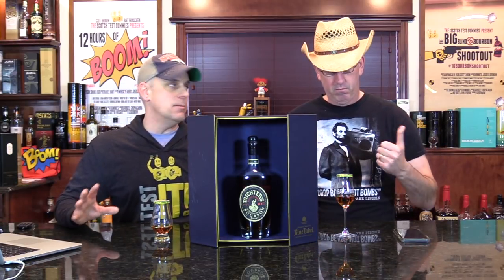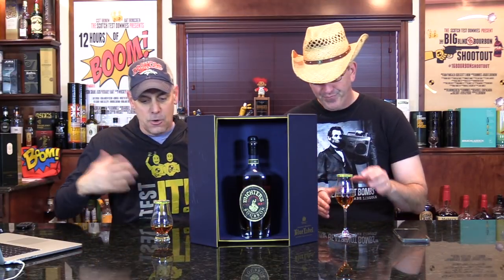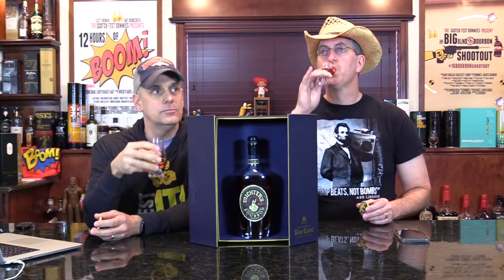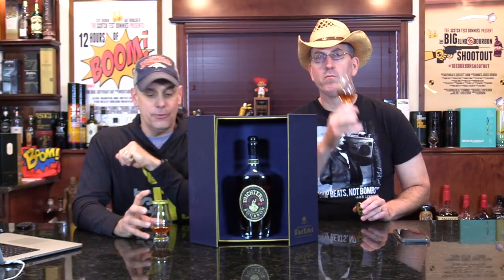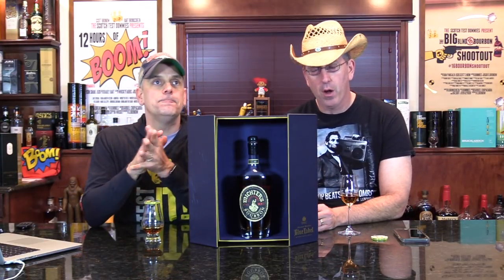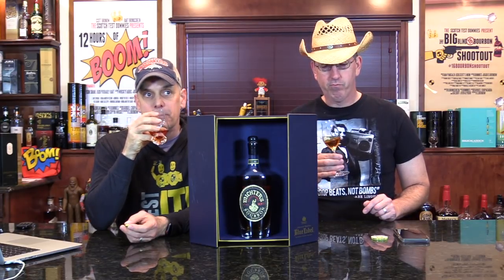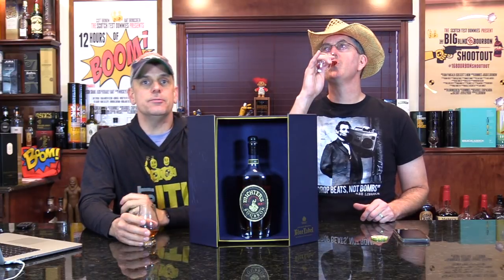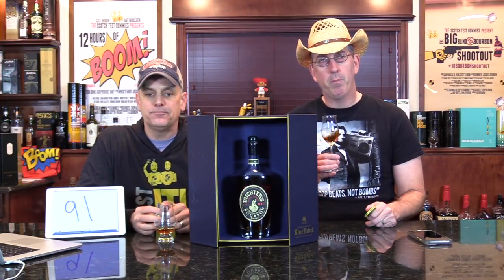Michter's 10 Year Single Barrel Bourbon...Blind Black Box #414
Join Scott and Bart as they attempt their first Blind Black Box tasting with Michter's 10 Year Single Barrel Kentucky Straight Bourbon Whiskey bottled at 47.2% abv. Bart doesn't know what Scott has set up for him to taste, and will attempt "blind" the tasting.